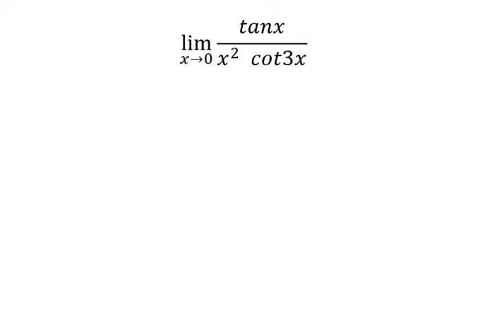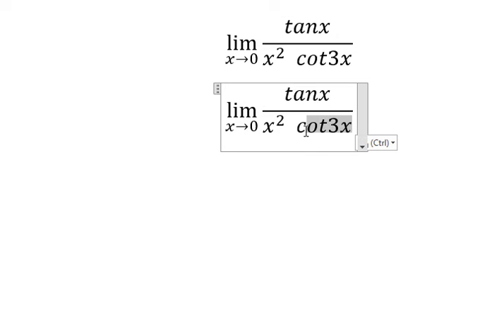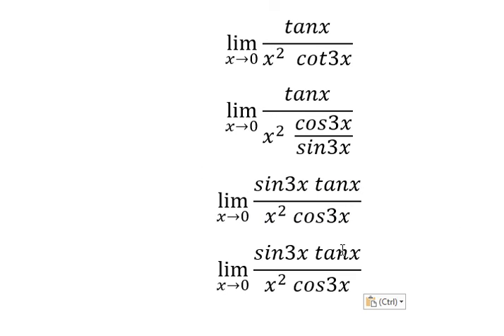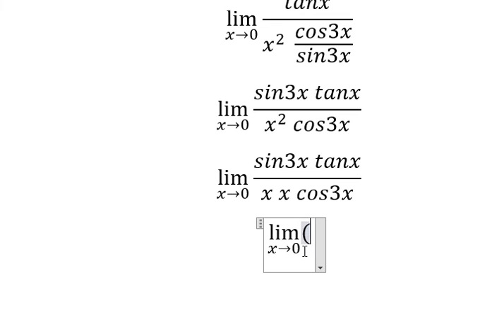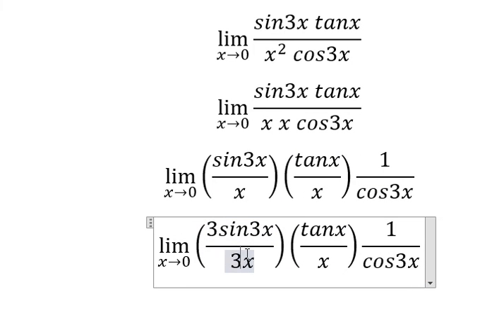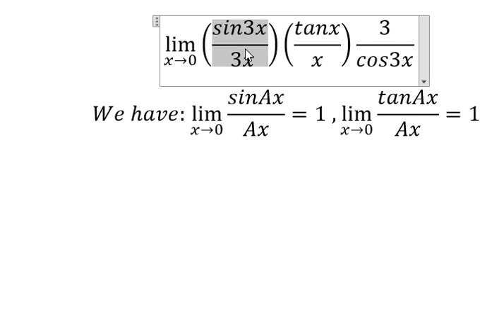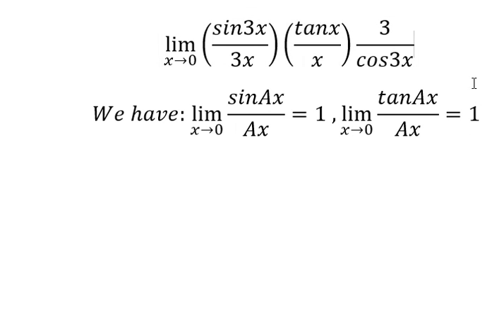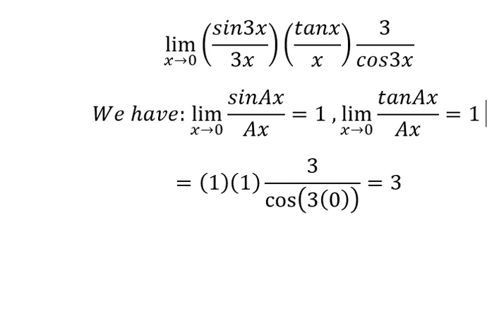Calculus Help: Find the limits - lim (x→0)⁡ tanx/(x^2 cot3x) - Techniques - SOLVED!!!